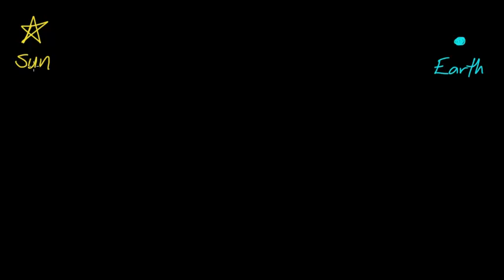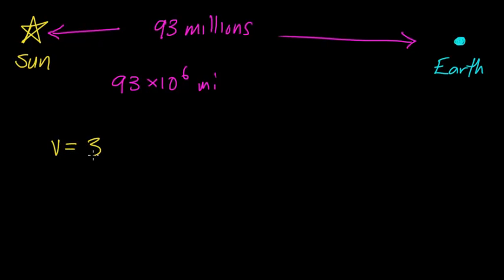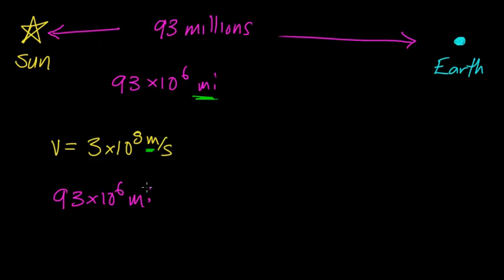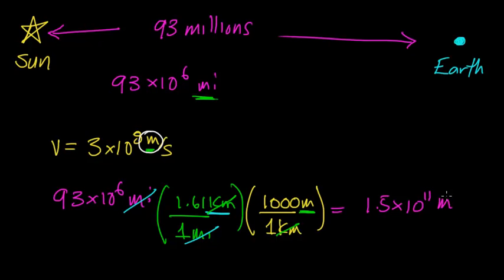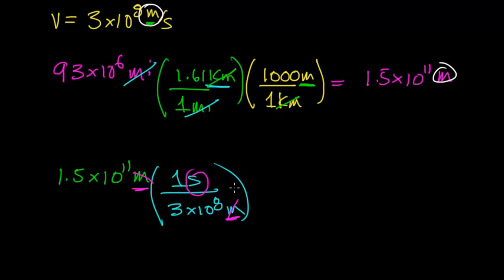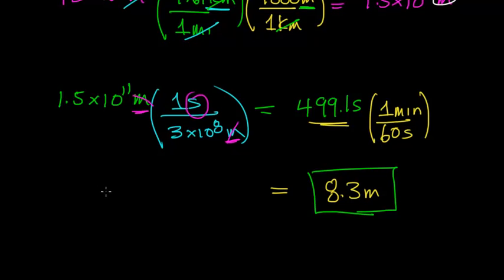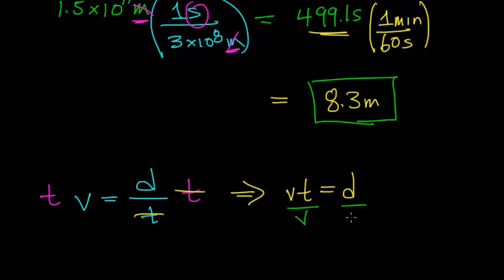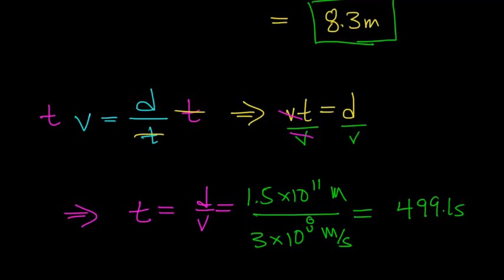Time required for light to travel from sun to earth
Calculating the time required for a photon of light to travel from the sun to earth in minutes